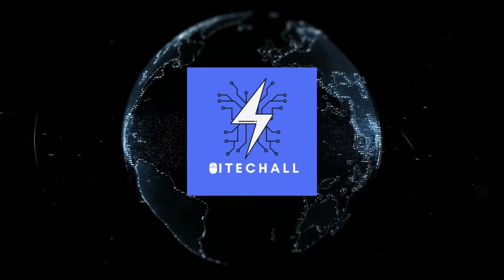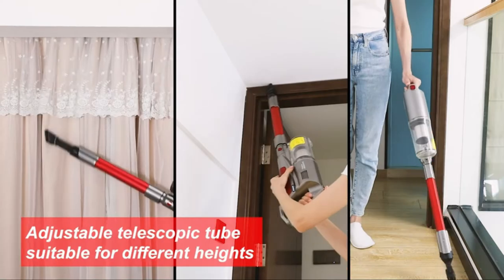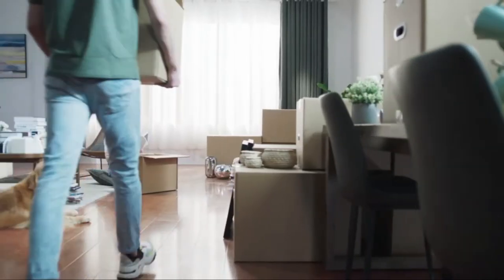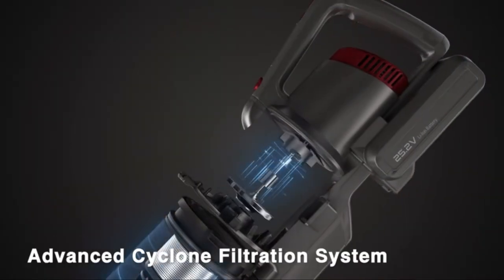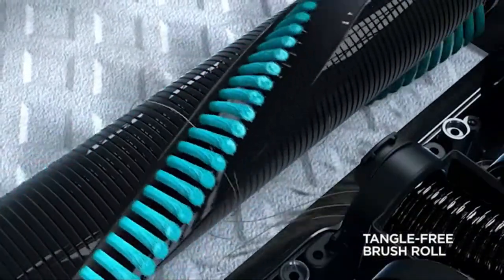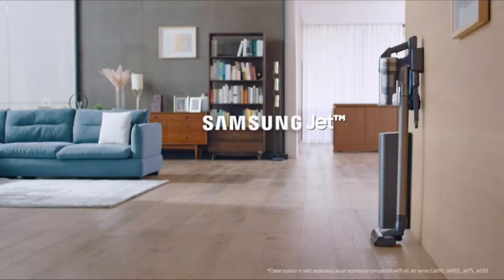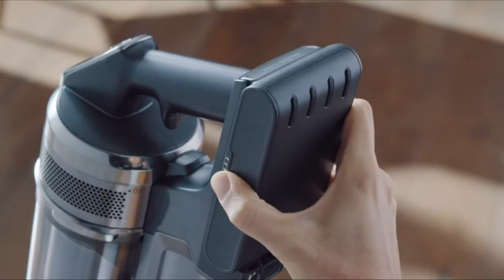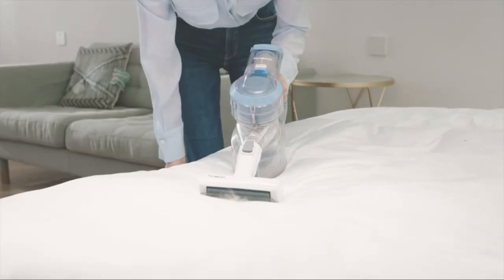The Best Cordless Vacuum Cleaners in 20221 [ Top 5 ]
The Best Cordless Vacuum Cleaners Top 5 in 2021
Links to the Best Cordless Vacuum Cleaners we listed in this video:

05. whall 22000pa
04. VEAVON P8PLUS
03. Bissell ICONpet
02. Samsung Jet 75
01. Tineco A11

In this video we just point out top 5 Best Cordless Vacuum Cleaners 2021. In 5th position is the whall 22000pa, in 4th position is the VEAVON P8PLUS, in 3rd position is the Bissell ICONpet, in 2nd position is the Samsung Jet 75 and 1st position is the Tineco A11. For the best overall we expect you liked it.